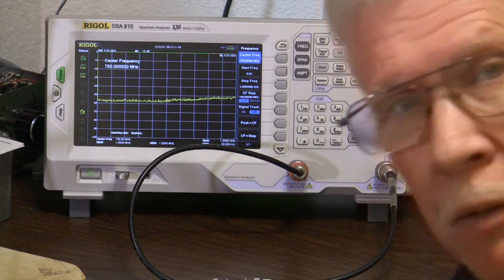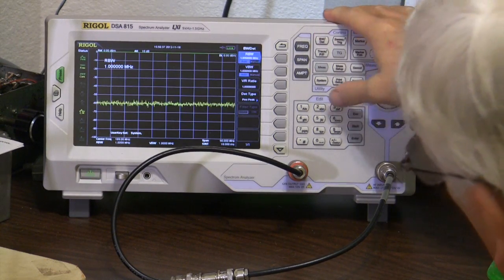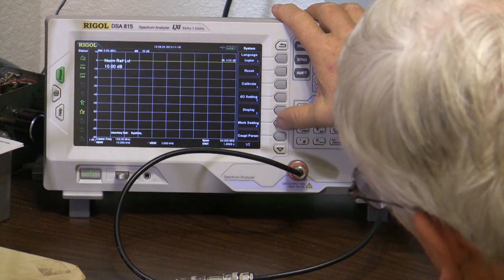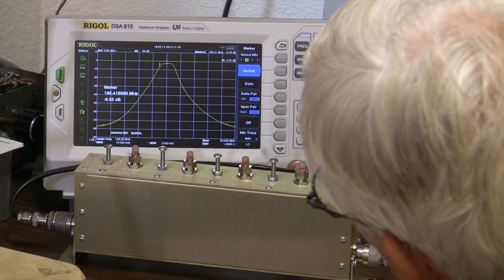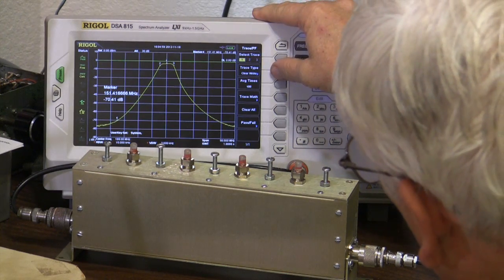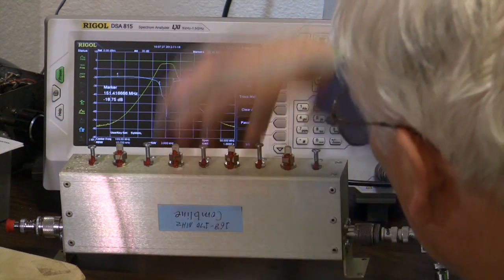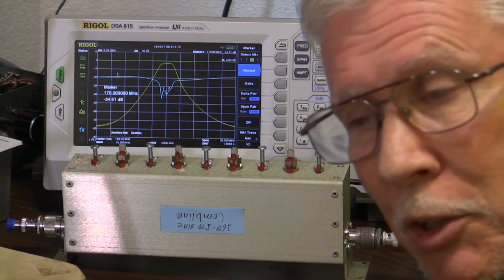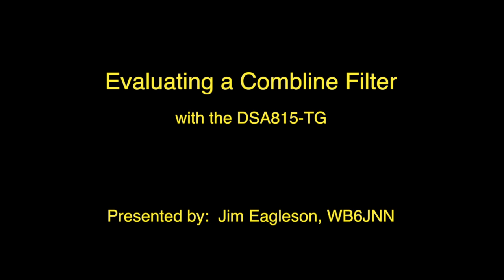Evaluating a VHF Combline Filter DSA815 TG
A Combline filter is generally used to cover a range of frequencies while attenuating frequencies above and below the desired band.  This one covers 2 MHz while attenuating signals 20 MHz either side of the center frequency by about 70dB.  The term 'combline' describes the use of of resonators side by side in a comb-like structure to achieve the desired result.